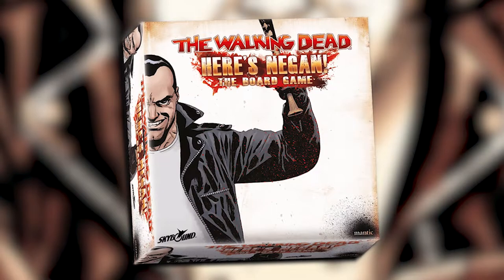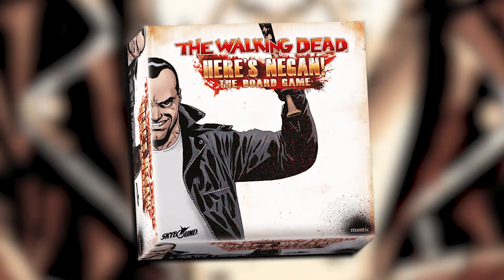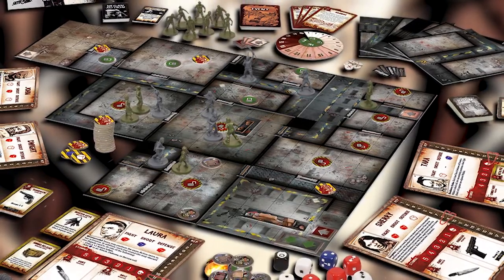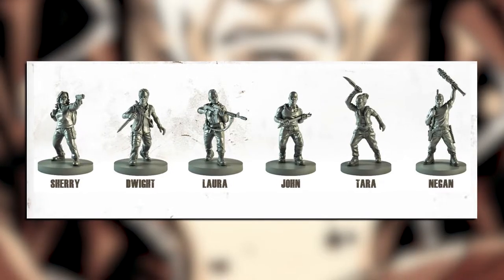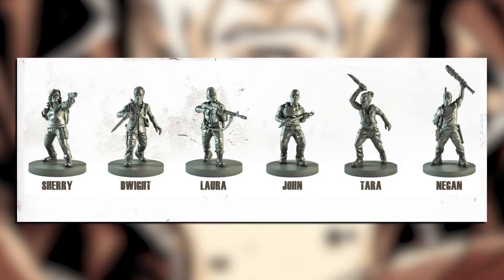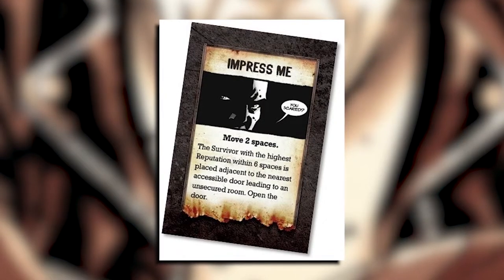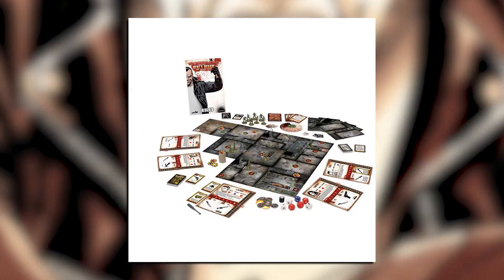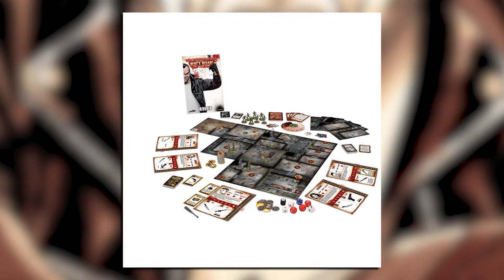Here's Negan: GTM Minute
Here’s Negan is a co-operative board game for 1 to 5 players, based on The Walking Dead comic-book series. Each player takes the role of a Survivor, recruited by the ruthless Negan. Under Negan’s instructions, the Survivors must battle to clear out a large factory complex to create a safe haven in the brutal wilderness. By scavenging supplies, securing key objectives and fighting the walking dead, the players hope to win Negan’s favour and ultimately become his top lieutenants. Make sure you check out this game and more by Mantic Games